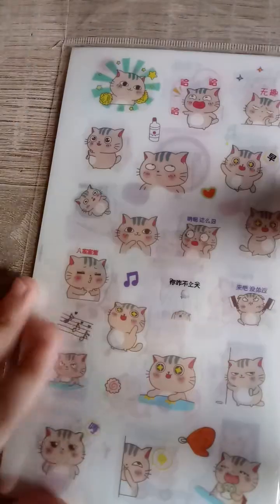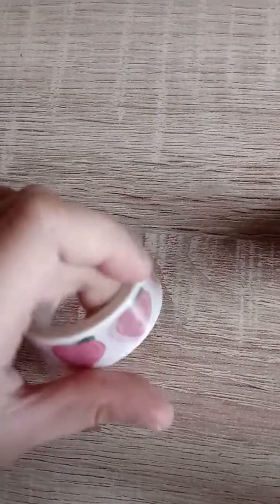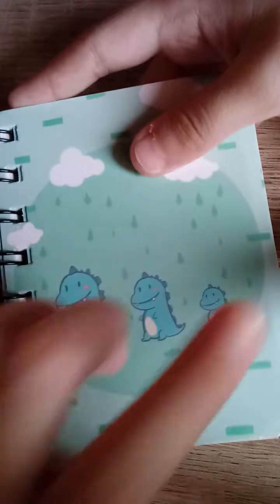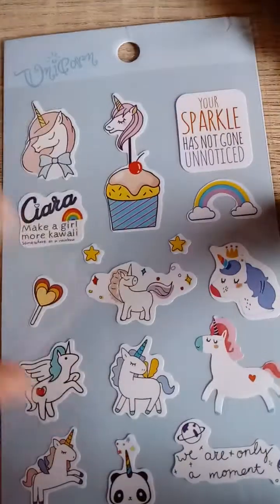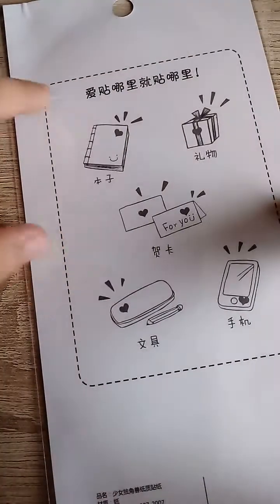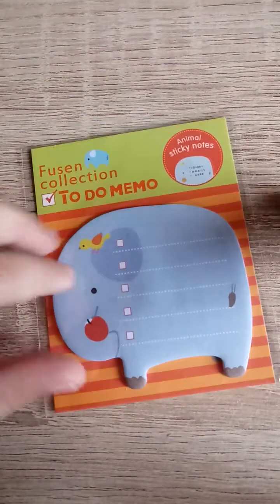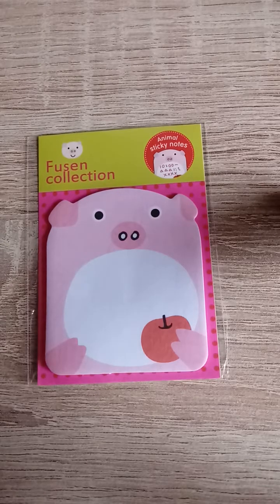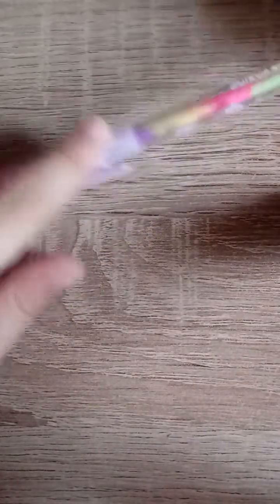opening cute things!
Hello so here we are seeing are cute things for our school it can also be used for art.

my tt acc: yumiko_zal

my rblx acc: yumikozal

have a halloween day!